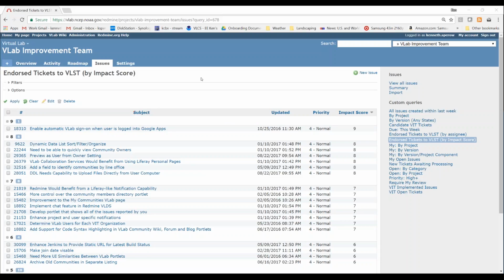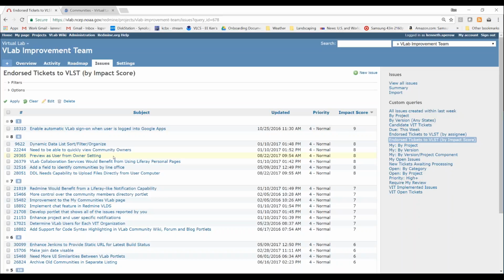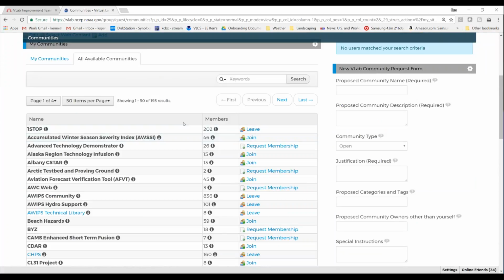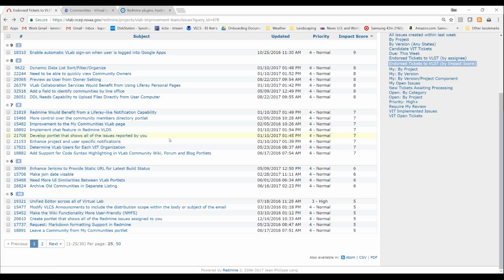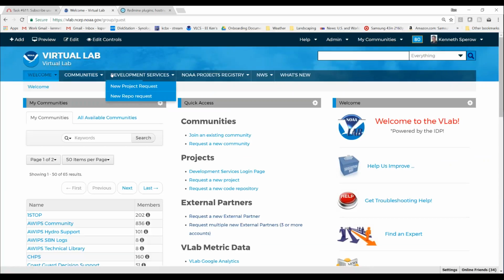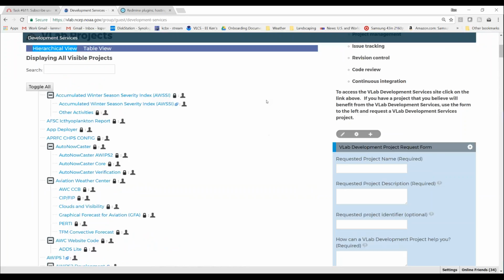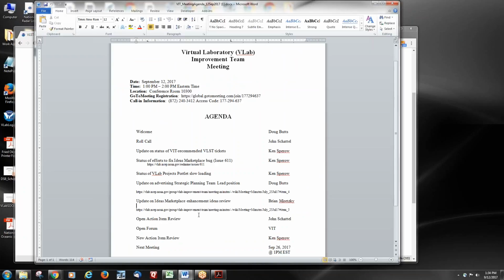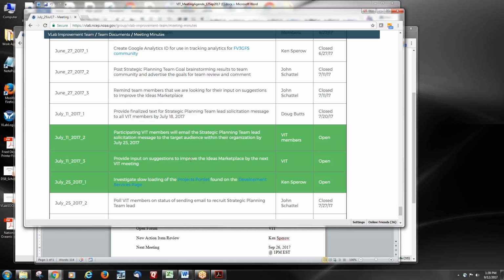VLabImprovementTeam 12Sept2017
Virtual Lab (VLab) Improvement Team meeting on September 12, 2017